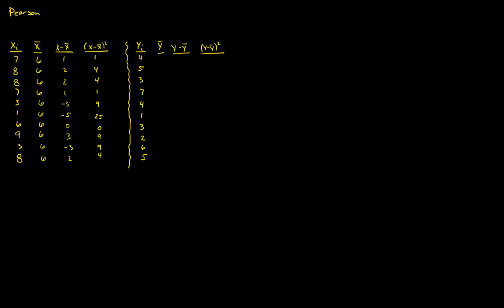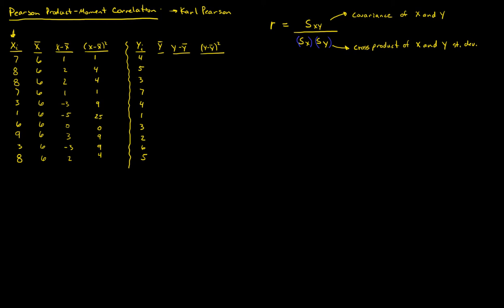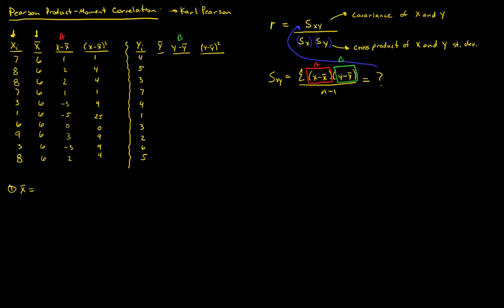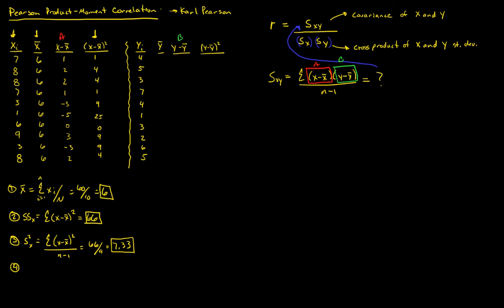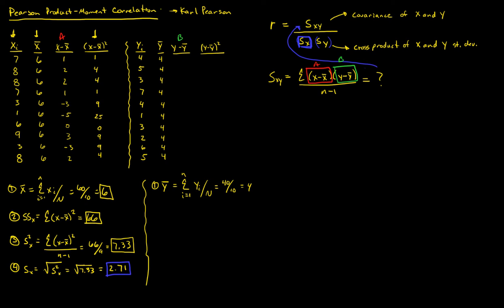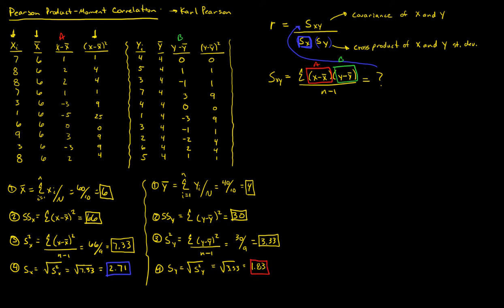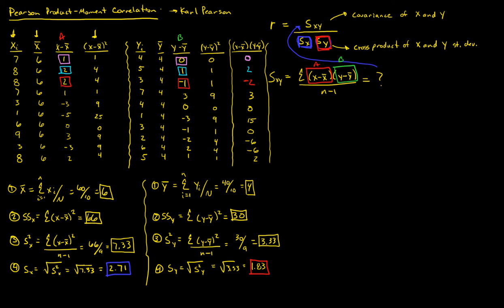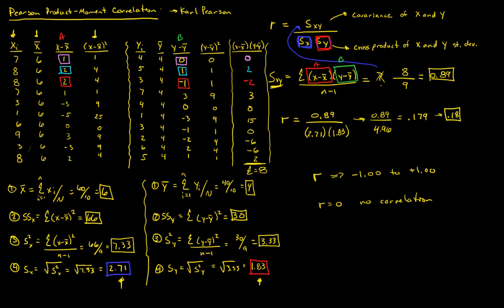681-37Pearson Product Moment Correlation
This will will illustrate a complete hand calculation of the Pearson Product-Moment Correlation as well as provide a review of the concepts of mean, sums of squares, variance, and standard deviation.